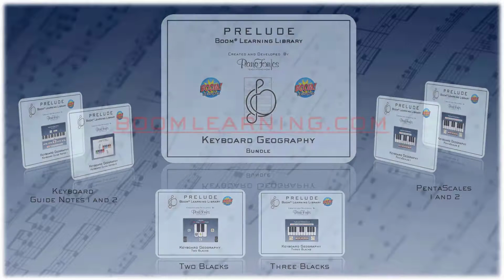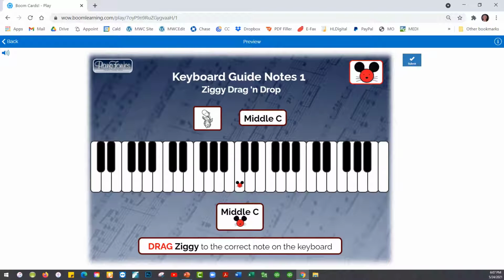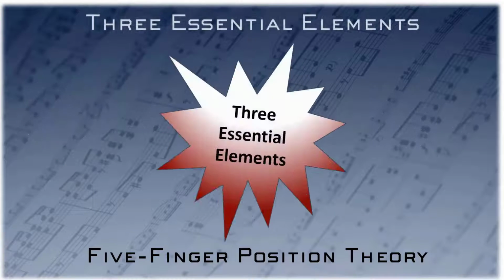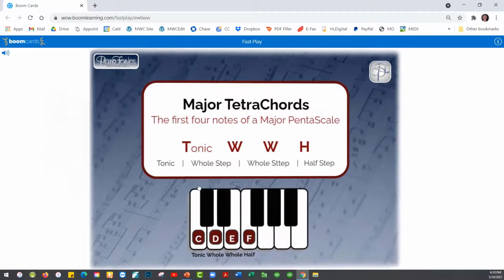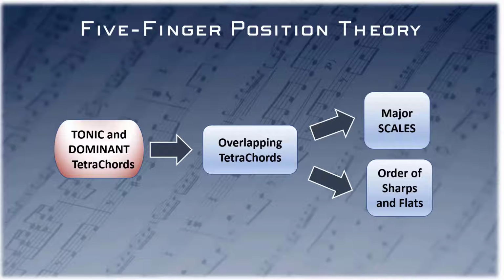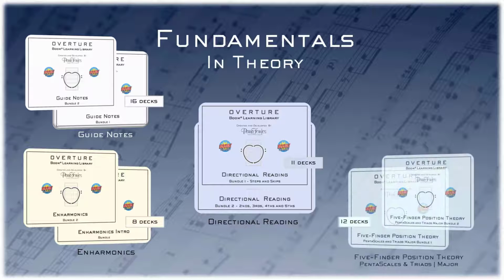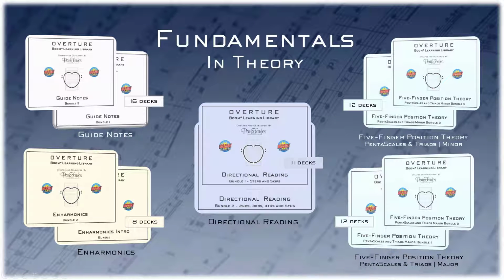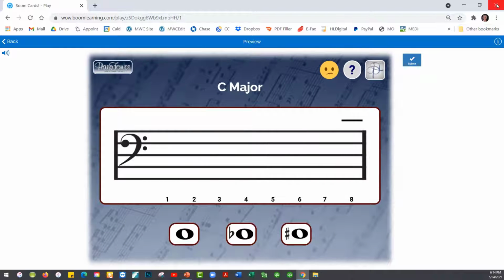ASMTA Conference_5.24_1